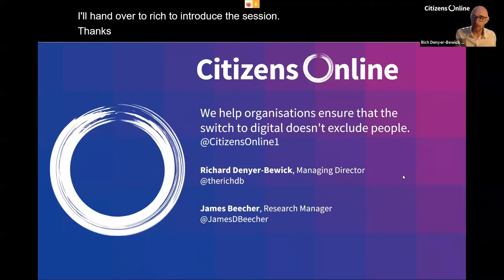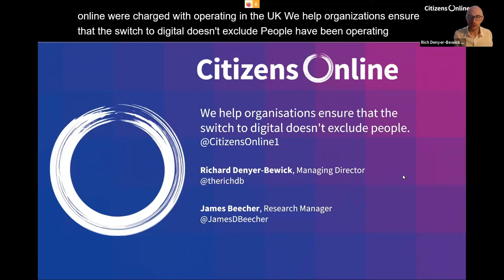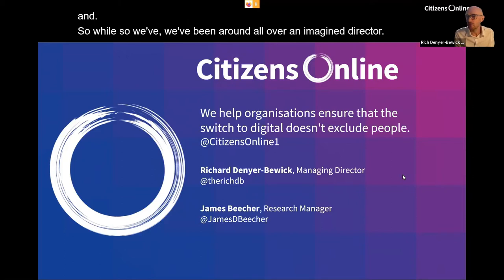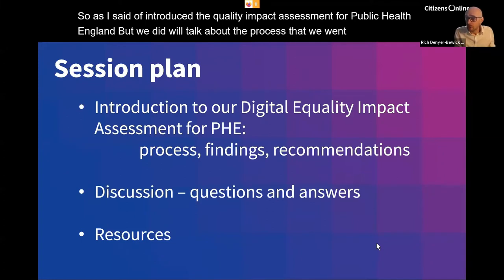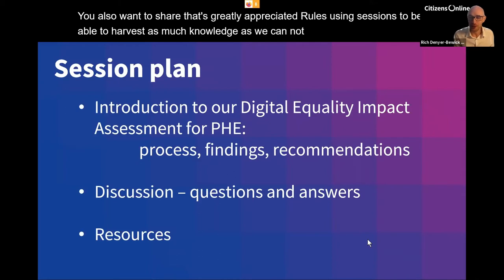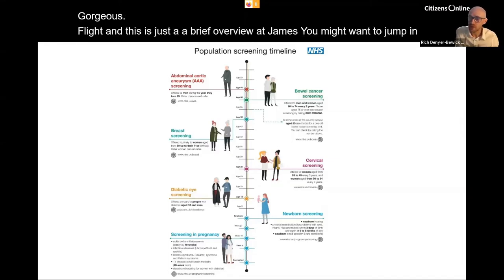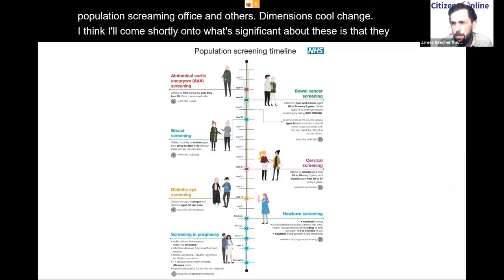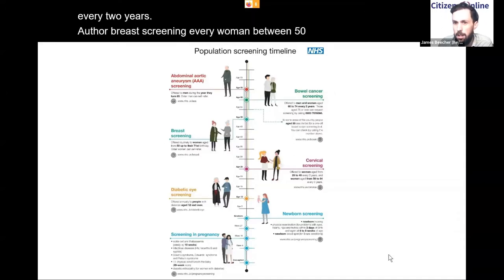What is a Digital Equality Impact Assessment?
Citizens Online helps organisations ensure the switch to online doesn't exclude people. We're a digital inclusion charity with 20 years experience.

Join us via Zoom on Thursday 18th June at 11am to discuss the Digital Equalities Impact Assessment we recently conduced for Public Health England regarding population screening programmes. We'll be discussing the questions, "How does digital transformation effect access to health services?" and "What is a Digital Equality Impact Assessment?"

You might be familiar with ‘antenatal and newborn screening’ if you or someone you know has been through pregnancy. Other screening programmes include bowel cancer screening, diabetic eye screening, cervical screening and breast screening.

We were asked by Public Health England to undertake an in depth assessment of changes to the way the service is likely to communicate in future. PHE have plans to move away from printed information leaflets and increasingly directing the public towards information online: web pages, downloadable PDFs, animations and videos.

Moving from one channel of communication to another is called ‘Channel Shift’ – we wanted to take a look at the impacts of Channel Shift across each programme from an equalities perspective. We also looked at how different groups of people with Protected Characteristics (like disability, age, race, sex, sexuality etc.) might experience interacting with this important health information online. What might they enjoy? What might prove a challenge? Were certain groups of people more affected than others by the changes?

The session will introduce our findings, recommendations, and process - with plenty of time for questions and answers, particularly around how the information can be used to support people's digital skills during the pandemic.